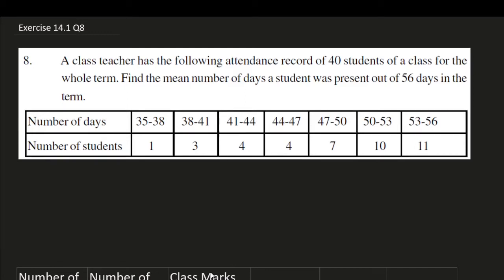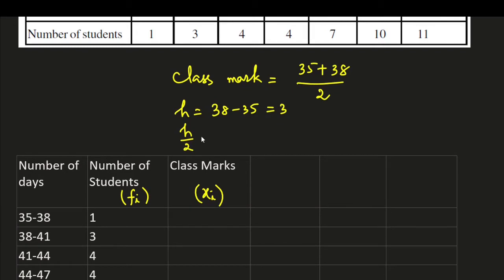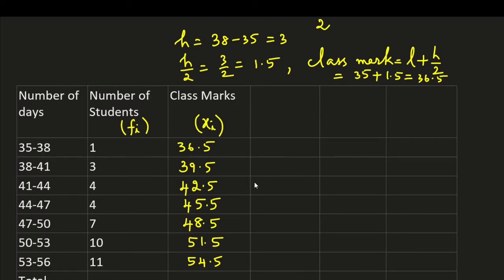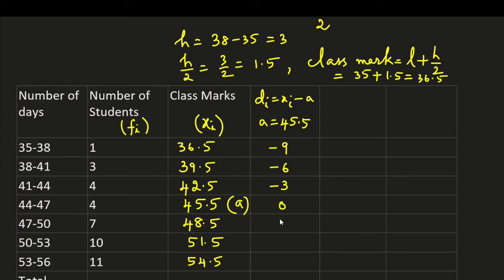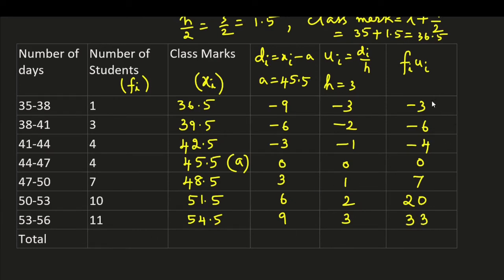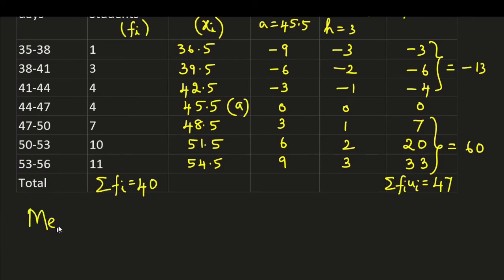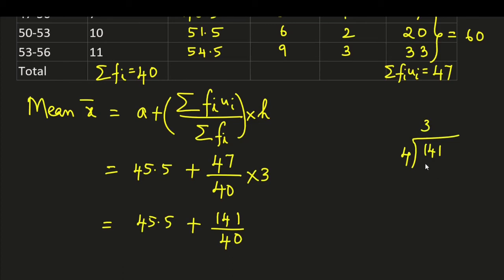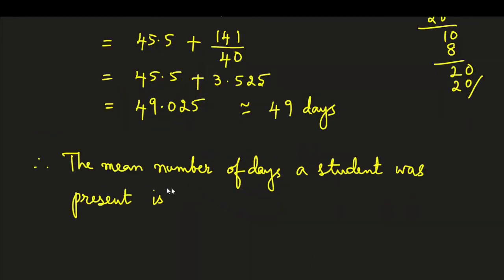Exercise 14.1 Q8 | Mean of Grouped Data | Statistics | Mathematics Class 10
Step deviation method is in Deleted syllabus for exams for the year 2020-21.